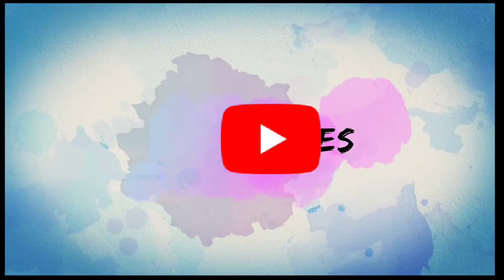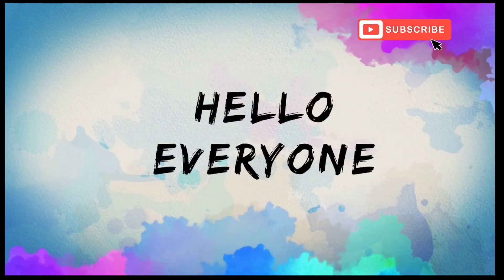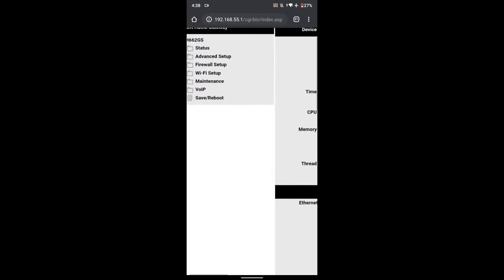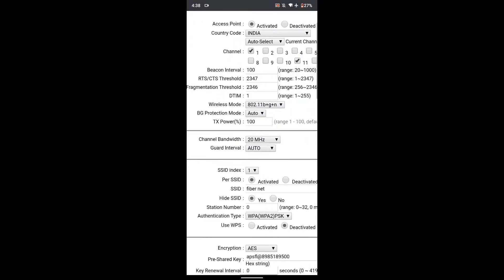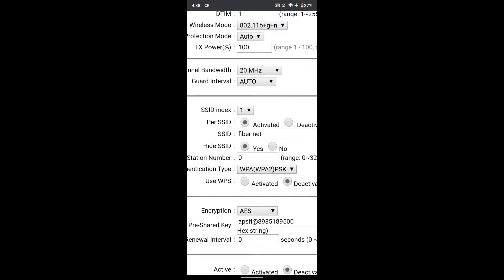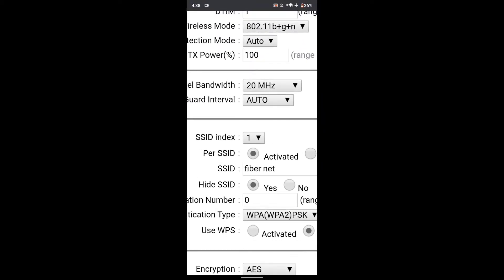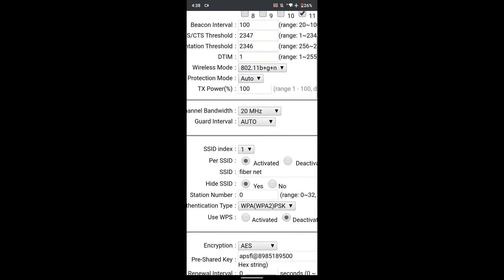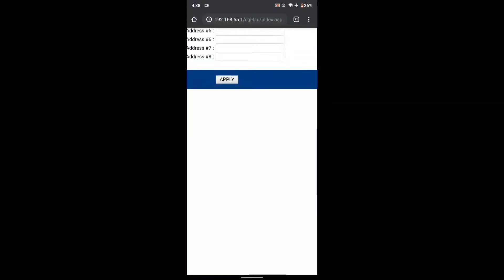how to hide your wifi from others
in this video you can know how to hide your wifi ssid to others